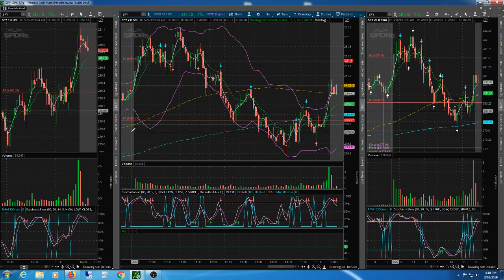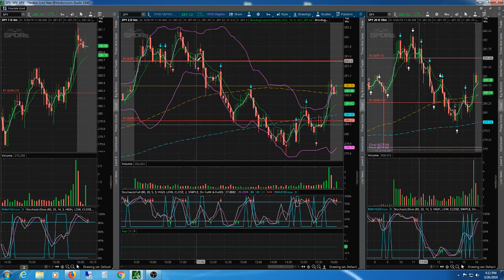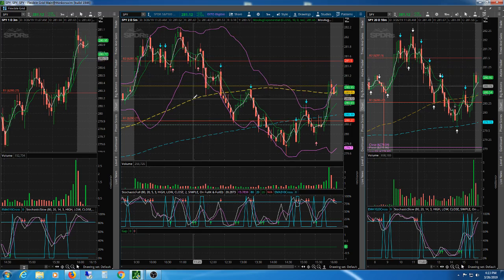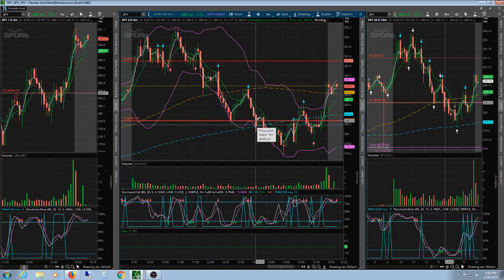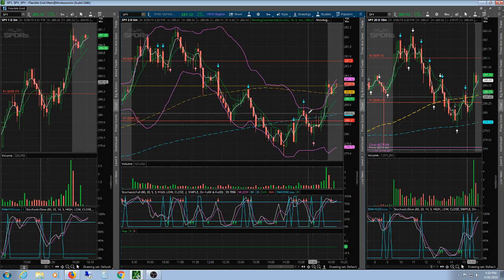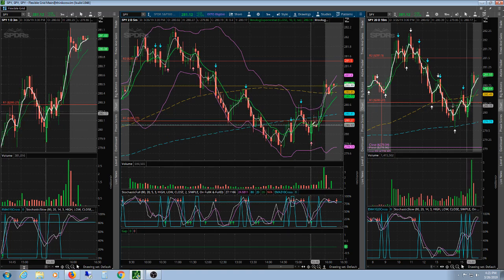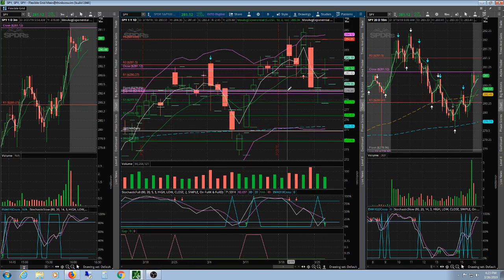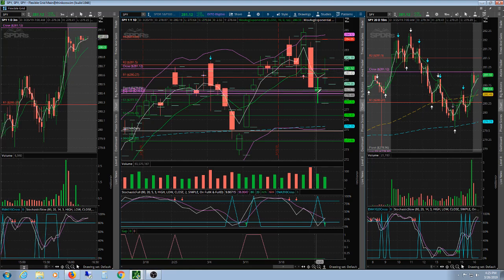March 26, 2019 thinkorswim SPY review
Todays review of the SPY chart